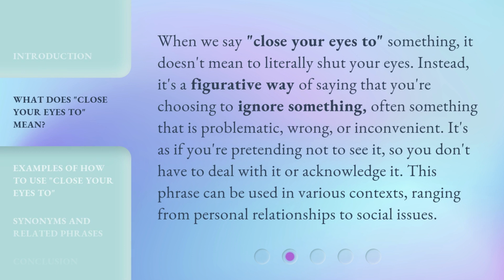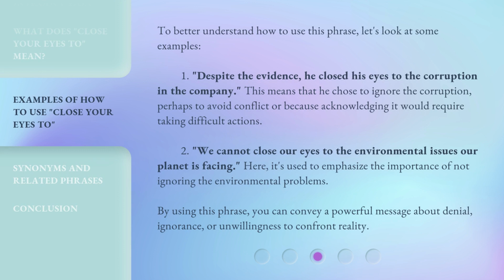Understanding "Close Your Eyes To" in English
Unlocking the Meaning of 'Close Your Eyes To' in English • Discover the true meaning and usage of the phrase 'Close Your Eyes To' in English. This video will provide valuable insights and examples to help you grasp this commonly used expression effortlessly.

00:00 • Introduction - Understanding "Close Your Eyes To" in English
00:36 • What Does "Close Your Eyes To" Mean?
01:08 • Examples of How to Use "Close Your Eyes To"
01:51 • Synonyms and Related Phrases